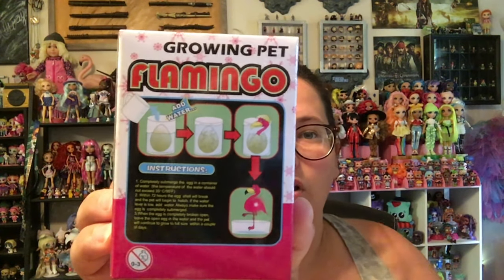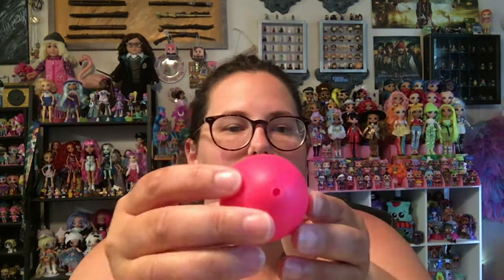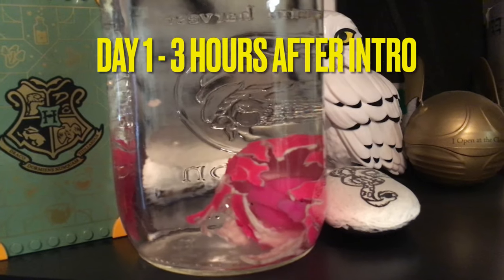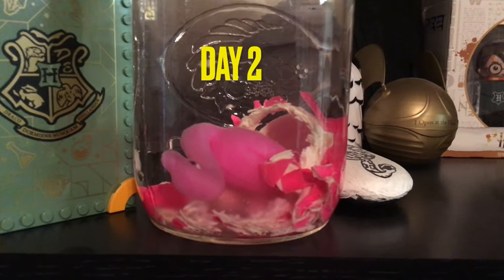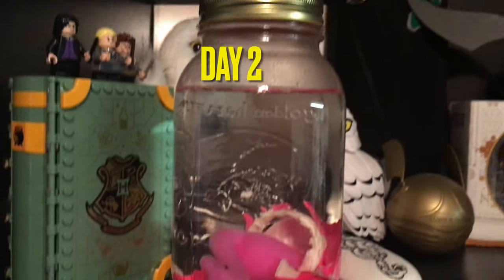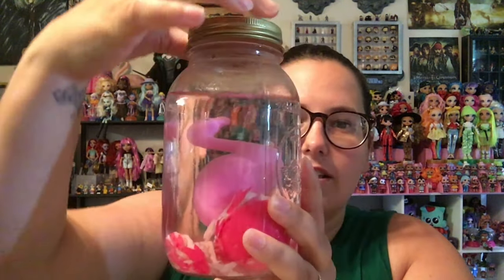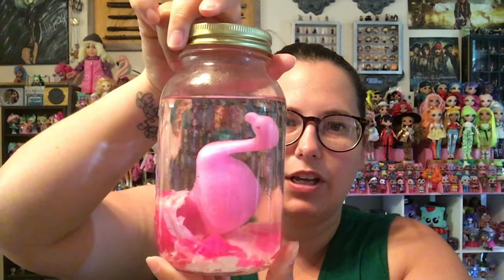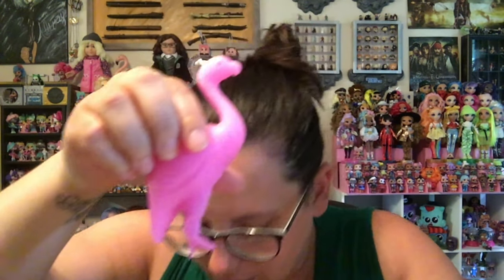Magic Growing Pet Flamingo